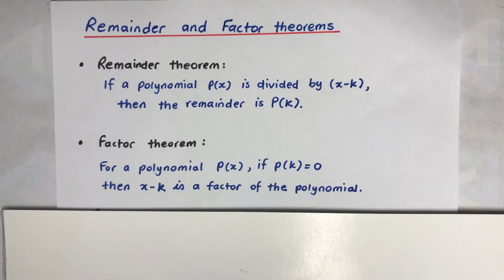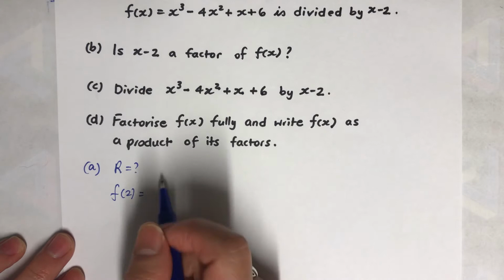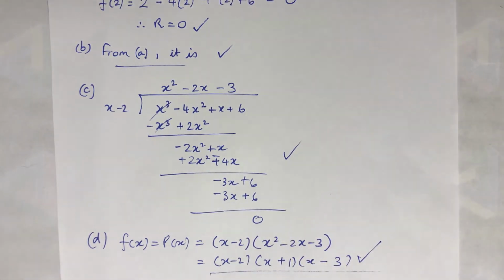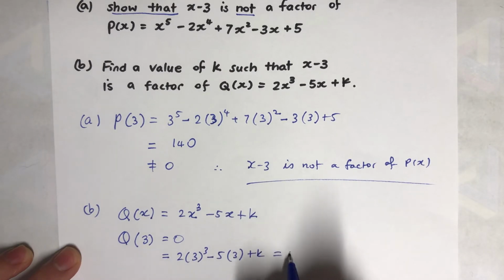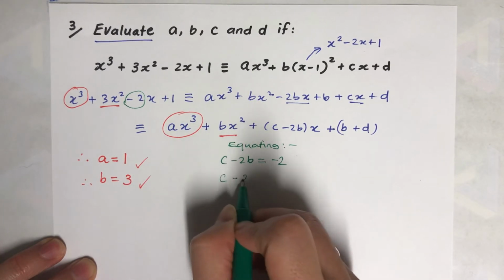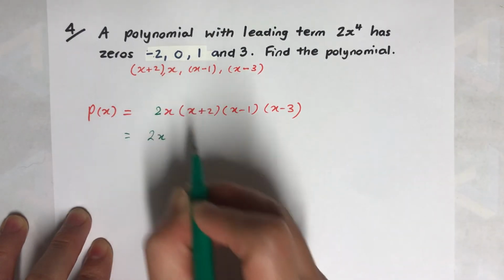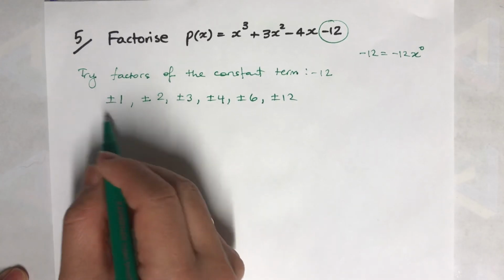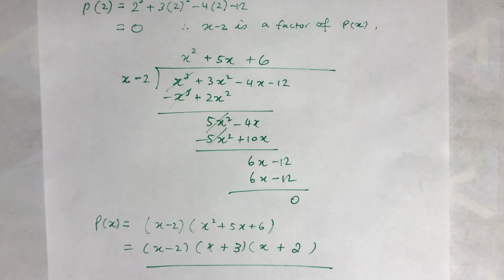Ext1: Polynomials- Remainder and Factor theorems